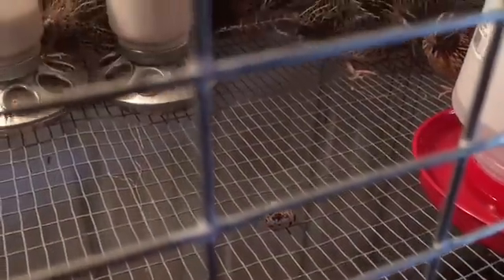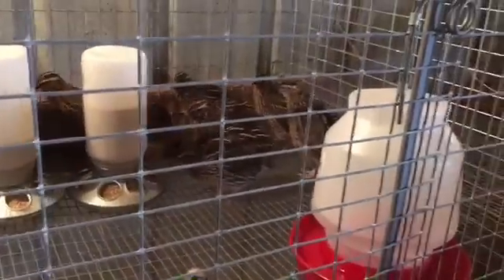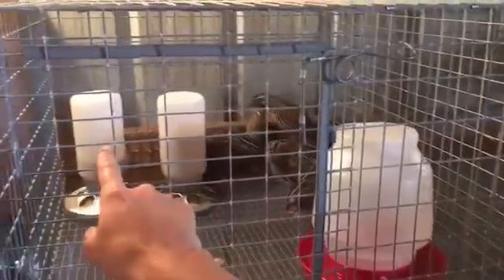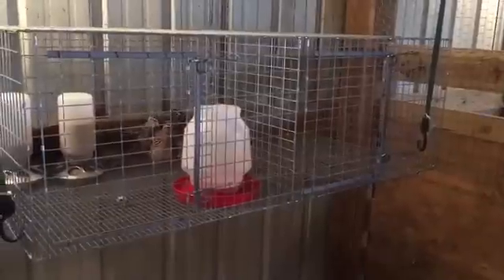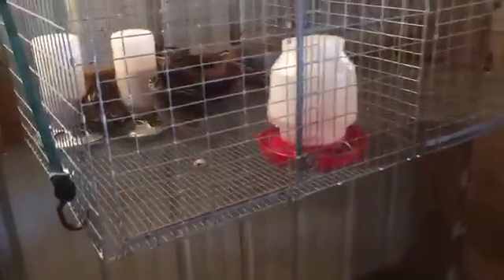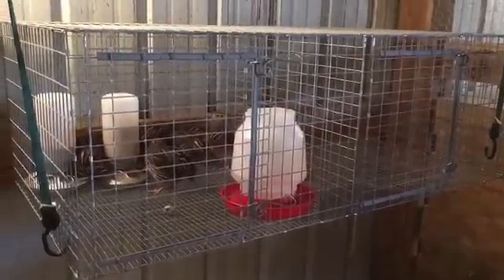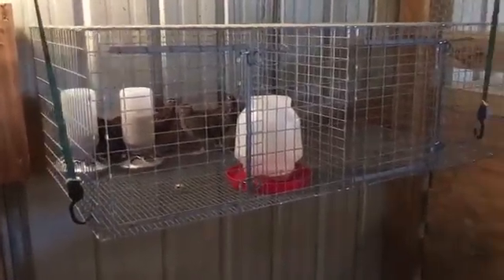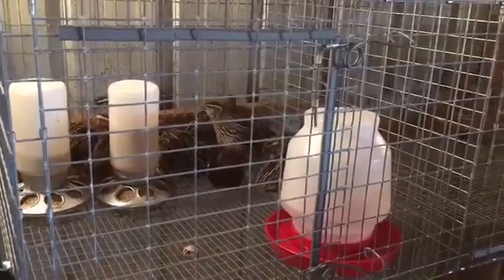Setting Up For Quail~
The Quail are now over 5 weeks old and we are testing out our new set up for them out in the barn! Come along and see what we are doing!